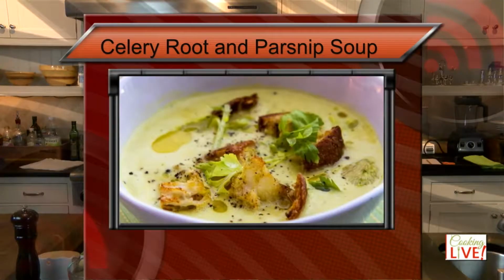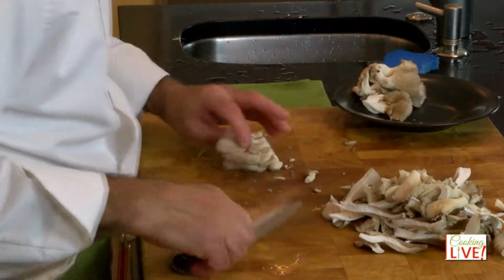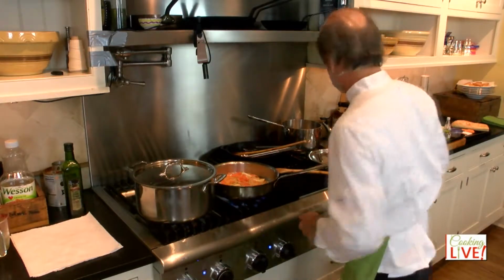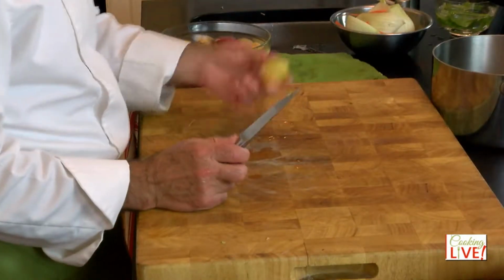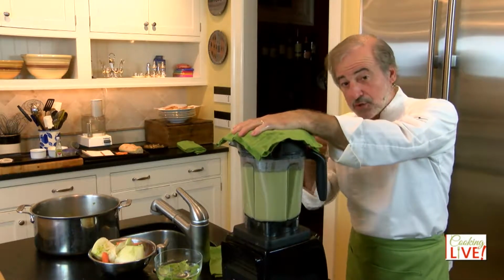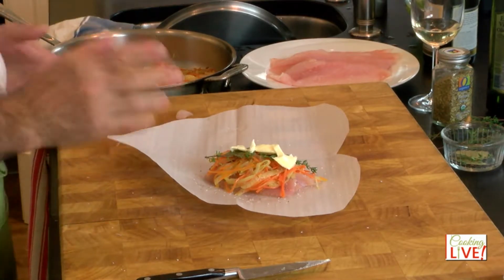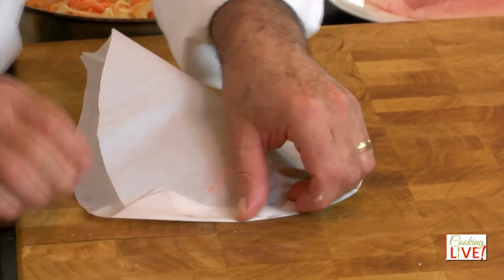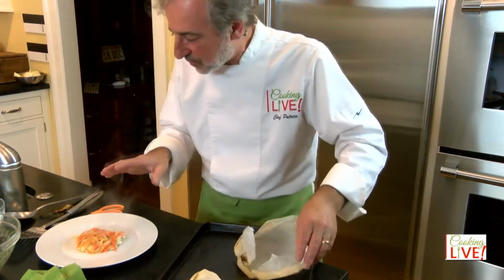Celery Root and Parsnip Soup - Baked fish “En Papillote”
Celery Root and Parsnip Soup with Oyster Mushroom and Croutons
This is the best time of the year for this delicious soup. It is served with warm croutons and black truffle oil. You will definitely feel cozy and warm after consuming a soup like this one.
Baked fish “En Papillote” Potatoes with Butter and Parsley
For this class, you will learn the classic cooking technique called “En Papillote”. This cooking method will give you the best results when cooking different kinds of fish!